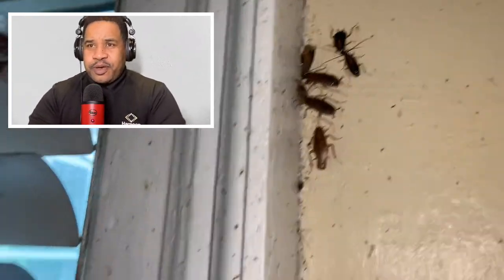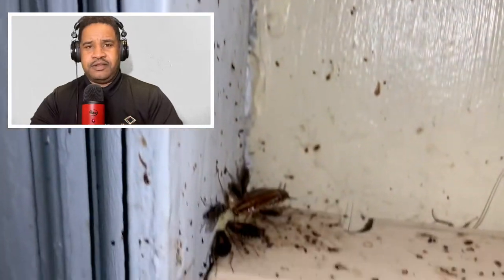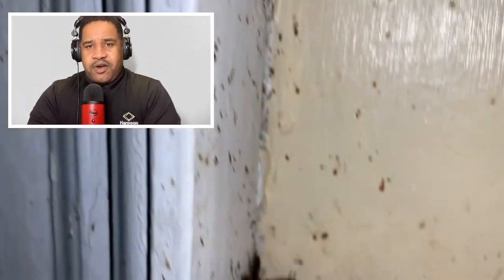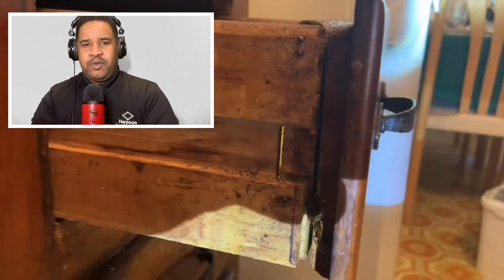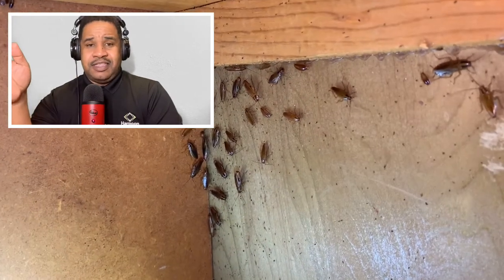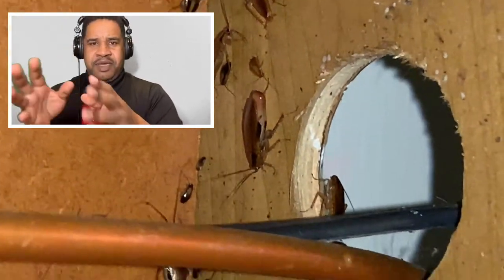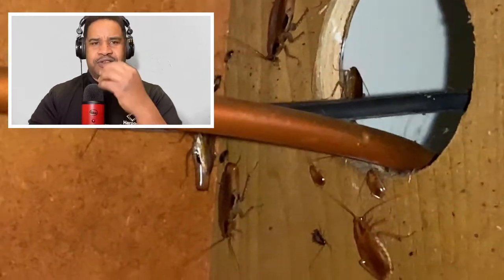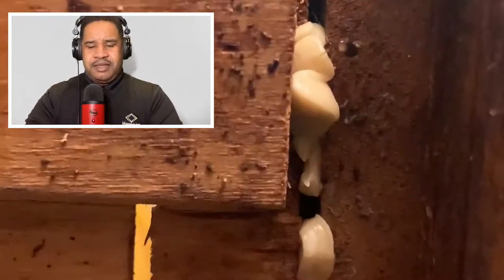3 Tips For Fighting Cockroaches in Lansdowne, Upper Darby Pa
Harpoon Pest Solutions is a FULL SERVICE termite and pest control company dedicated to helping homeowners just like YOU live PEST FREE lives!

We offer an ANNUAL PEST SUBSCRIPTION PROGRAM that is unlike any other pest control company. Whether it's termites, roaches, ants, spiders, fleas, bedbugs, rats, mice or any other unwanted pest, We can eliminate it FAST...and we offer a GUARANTEE that is unmatched by any other company!

And ask for me, Quincy Jones. I’ll be happy to speak with you anytime!

I want to help YOU live PEST FREE!

FREE Consultation!
FREE Estimates!